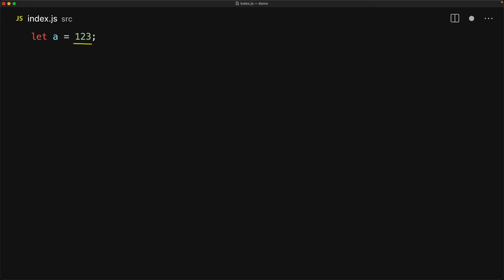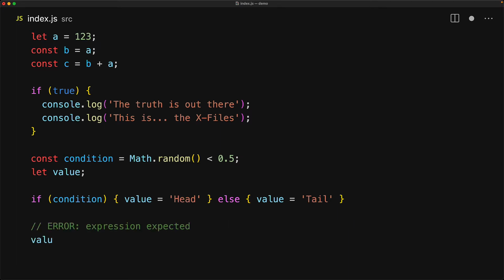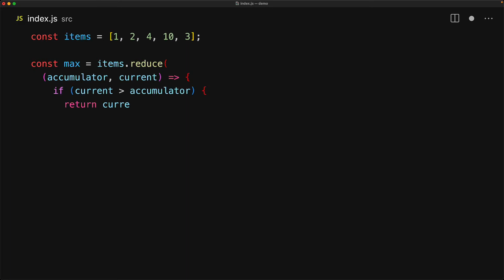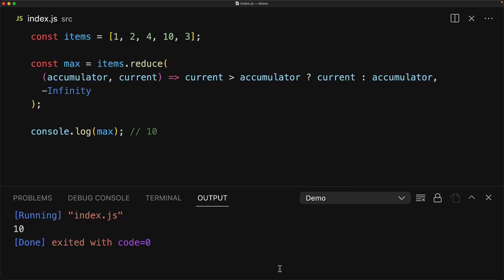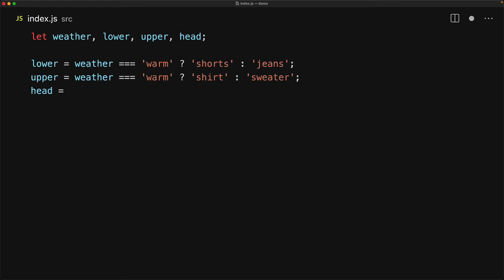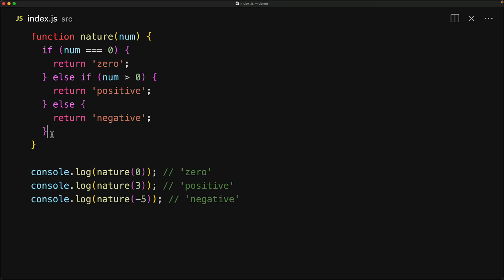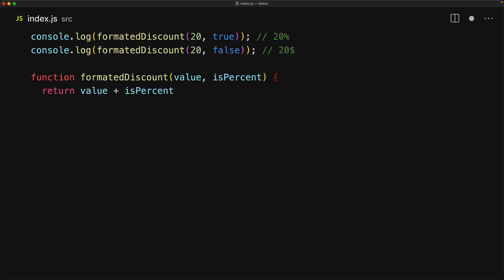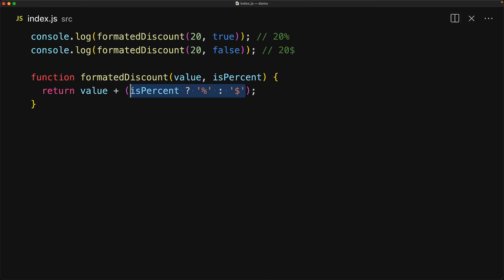Ternary ?: Simplified // JavaScript Conditional Operator MasterClass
Chapters
0:00 JavaScript Expression vs Statement
1:31 Ternary Basics
2:21 Compressing Logic and Reducing Noise
3:48 Ternary Mental Model
4:21 Destructuring Ternary Results
5:18 Nested Ternary
6:32 Ternary Operator Precedence
8:17 Final Thoughts